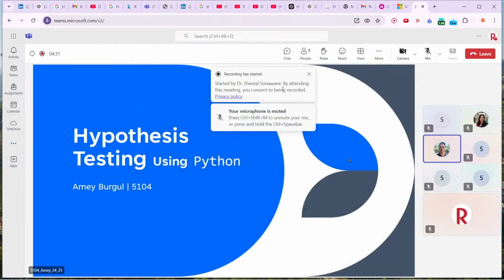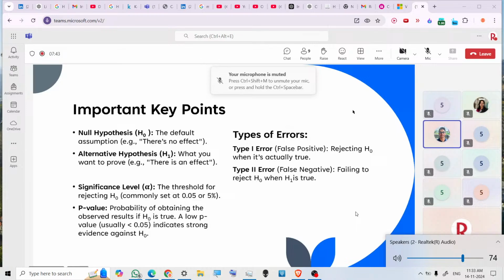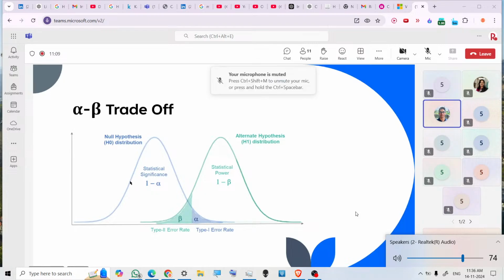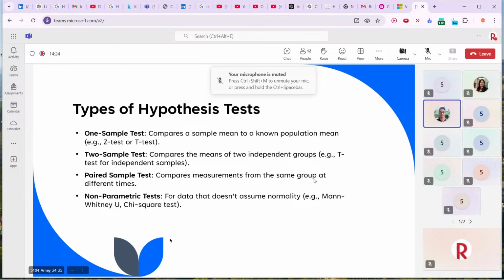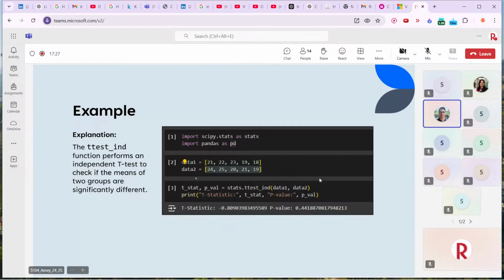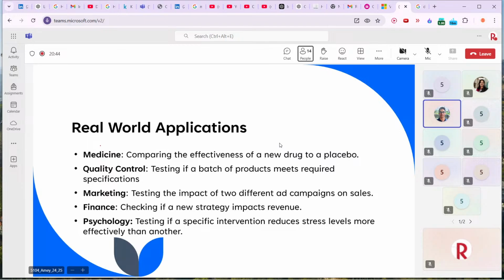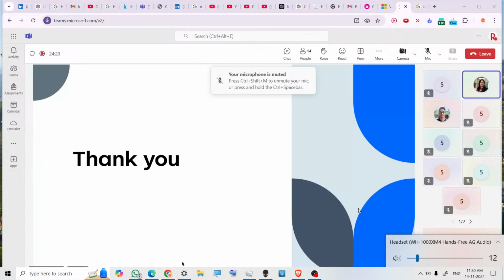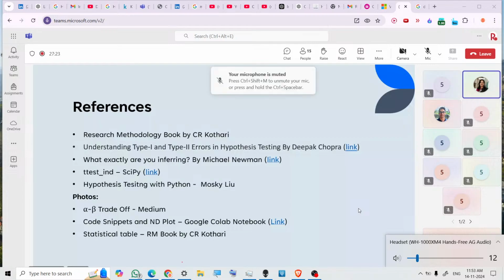My Broadcast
mbm